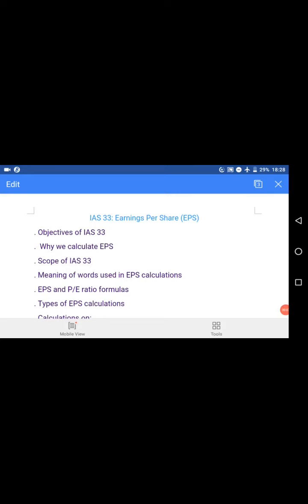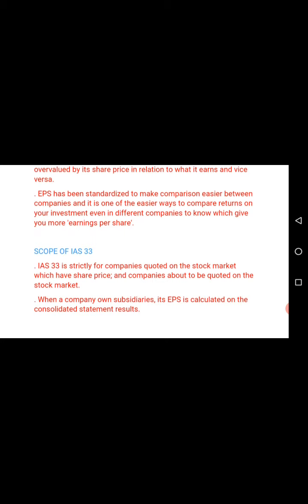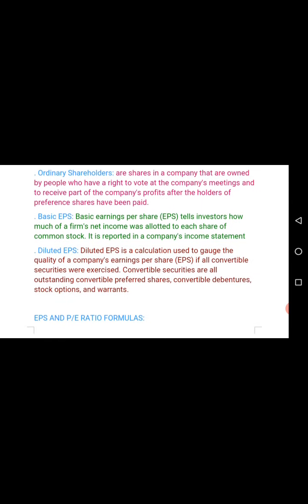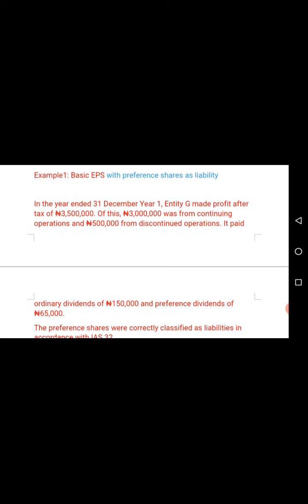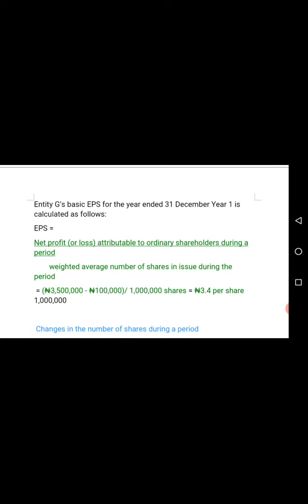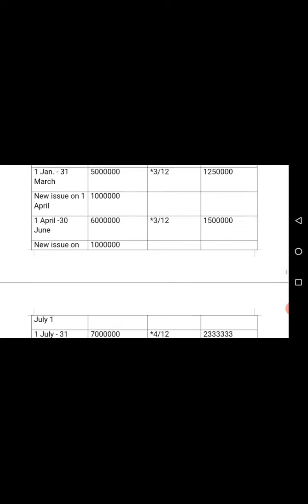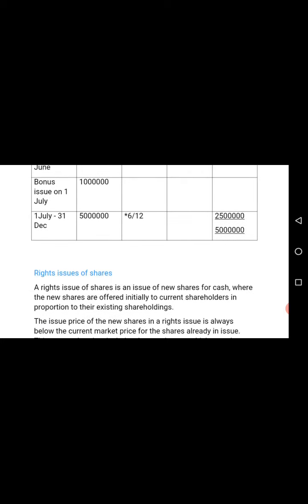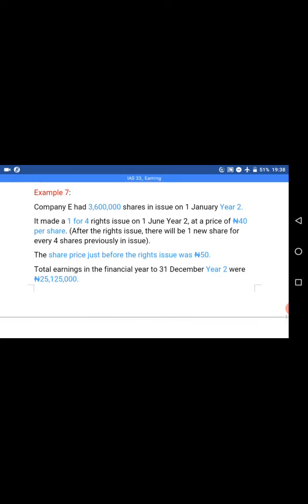IAS 33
All you need to know on IAS 33